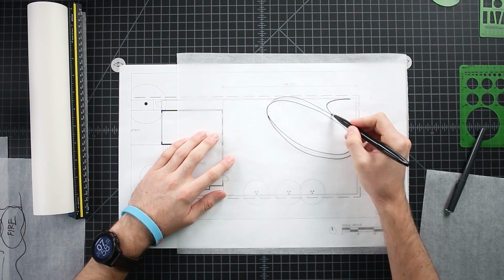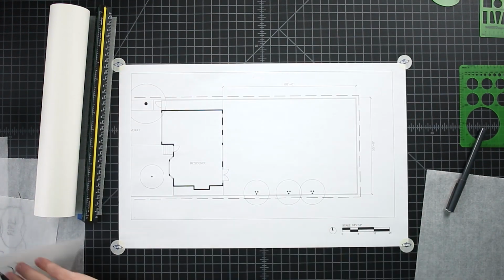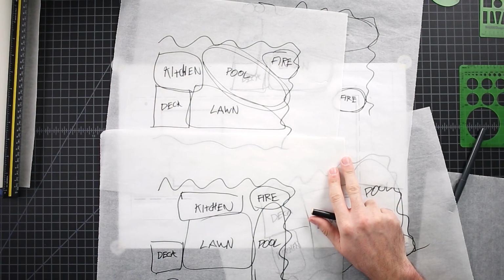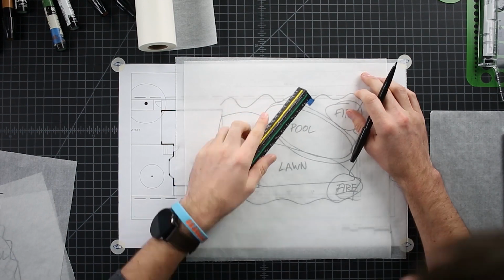Part 1: Site Planning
Landscape designer Eric Arneson shows us his process for site planning.